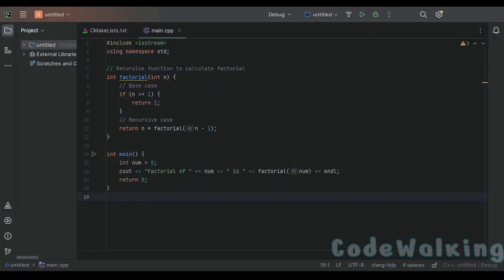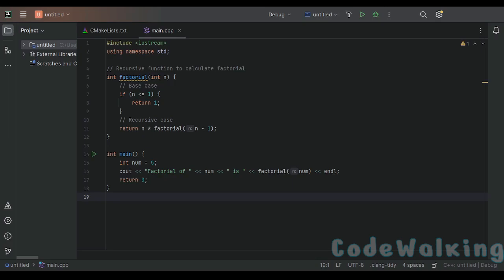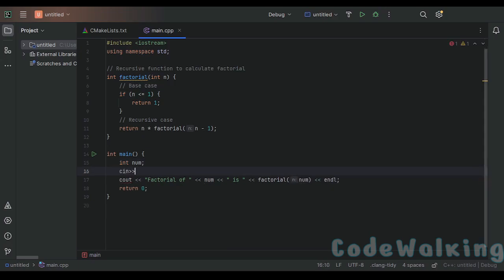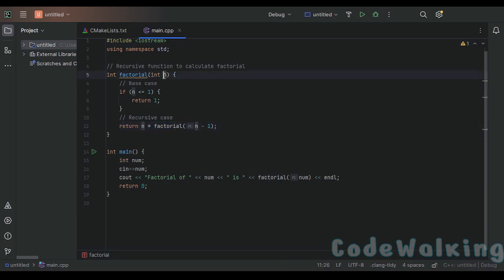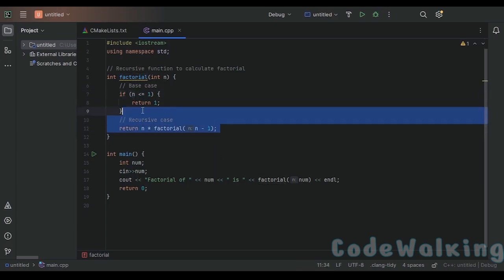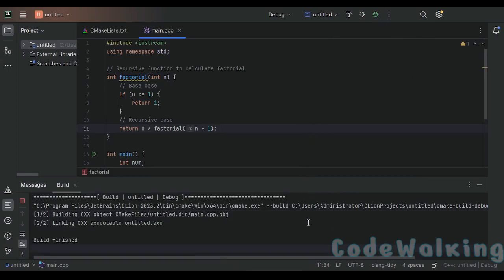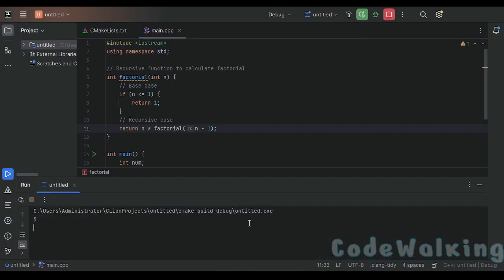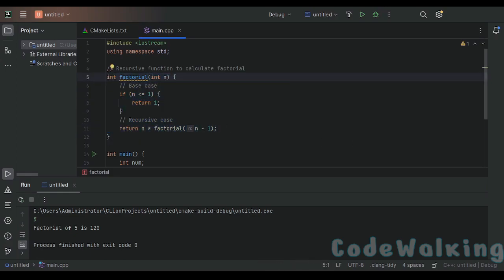Mastering Recursion in C++: A Deep Dive into Recursive Algorithms | CodeWalking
🔍 Explore the captivating world of recursion in C++ with our comprehensive tutorial!

🚀 Dive deep into the power and elegance of recursive algorithms. Whether you're a coding enthusiast or a programming novice, this video is your gateway to mastering this fundamental programming concept.

🎯 Learn the theory, understand the mechanics, and witness real-world examples that illuminate the beauty of recursion.

💡 Elevate your programming skills and discover how recursion can simplify complex problems and empower your code.

Let's unravel the mysteries of recursive functions, recursion trees, and base cases, paving the way for you to tackle a wide range of challenges with confidence.

Together, we'll embark on an exciting journey into the world of recursion!